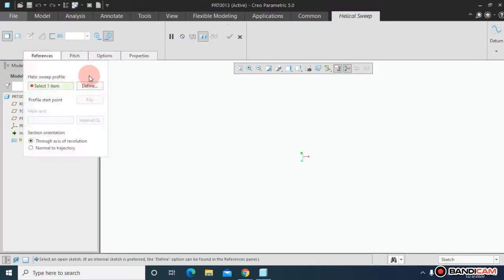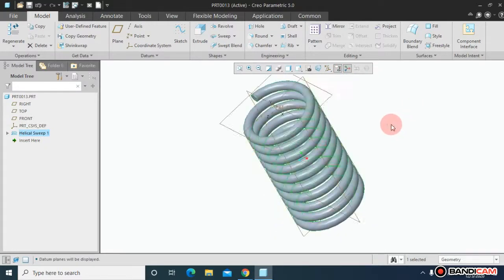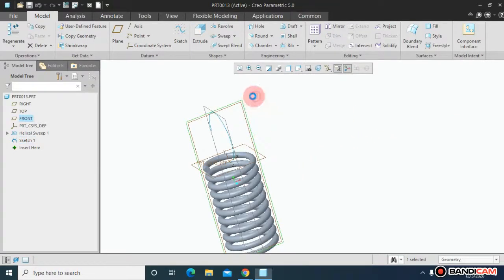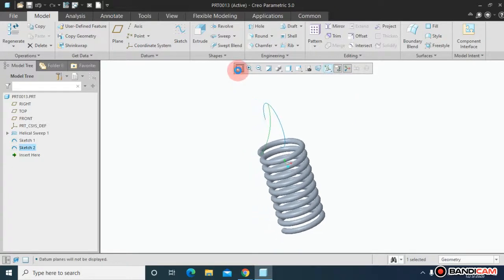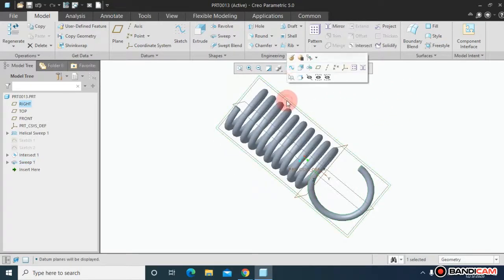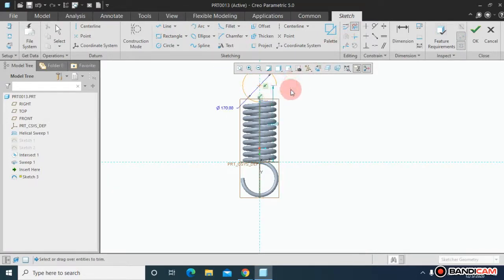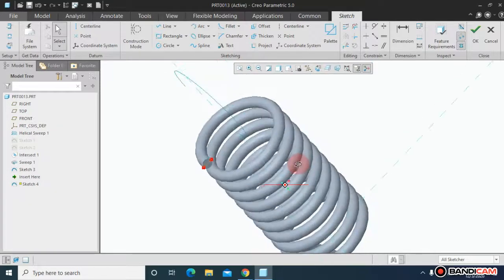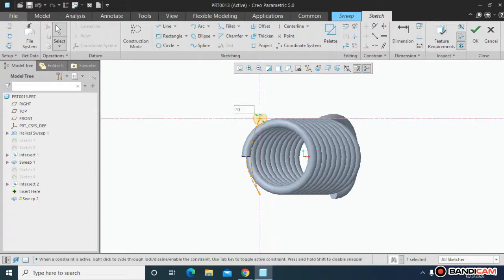how to make extension spring in creo parametric